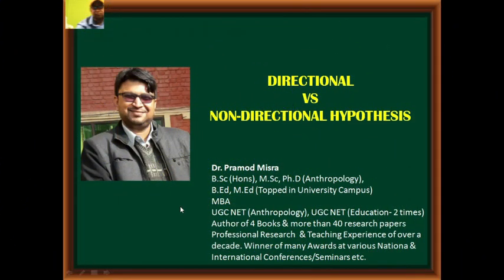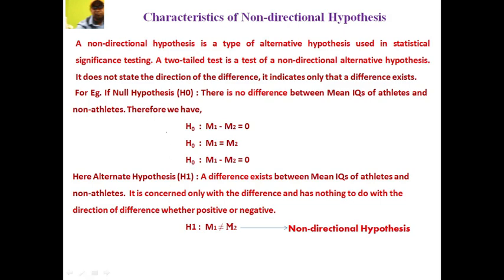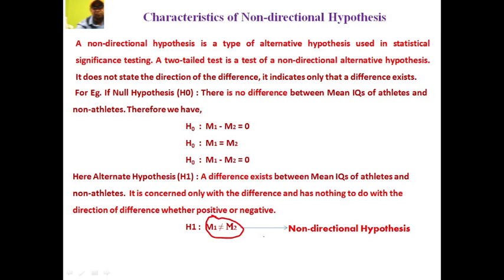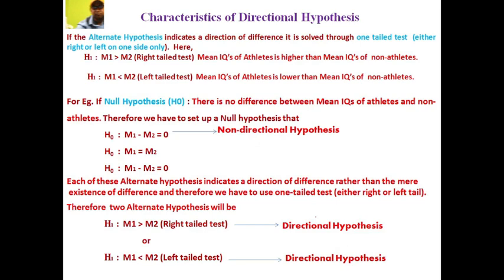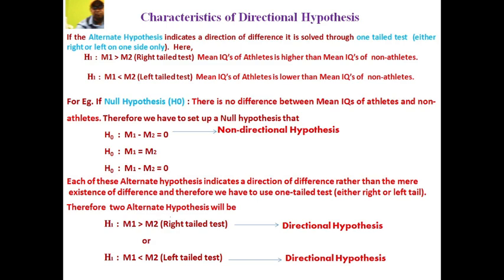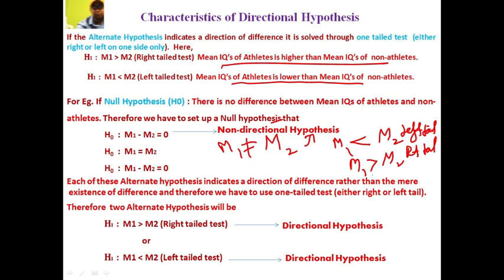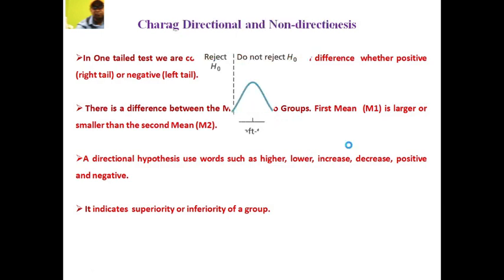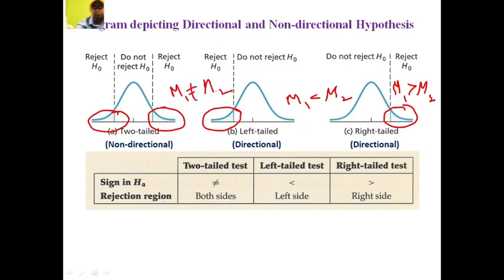Directional Hypothesis Vs Non-directional Hypothesis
This video will explain the concept of Directional and Non-directional Hypothesis and also the difference between Directional and Non-directional Hypothesis with the help of examples and diagrams in a simple way. The video will be extremely useful for the students of B.Ed, M.Ed, M.A(Education) etc.